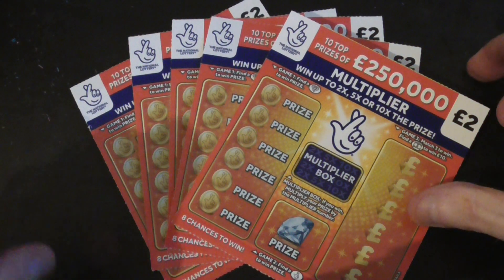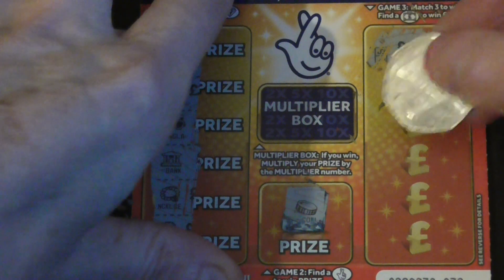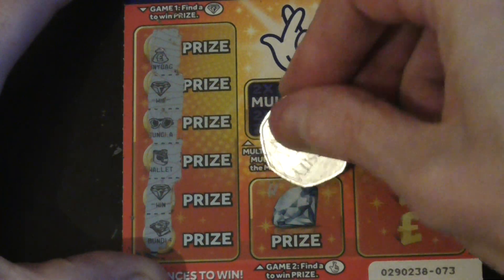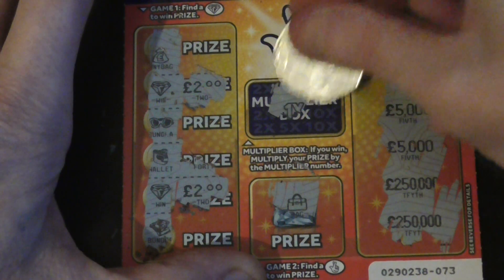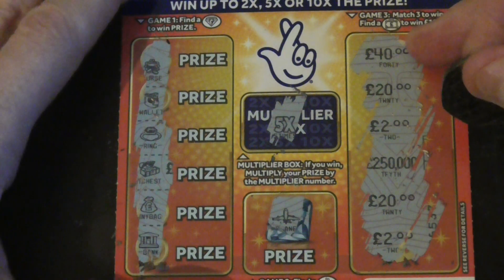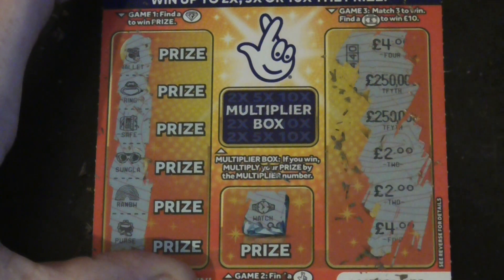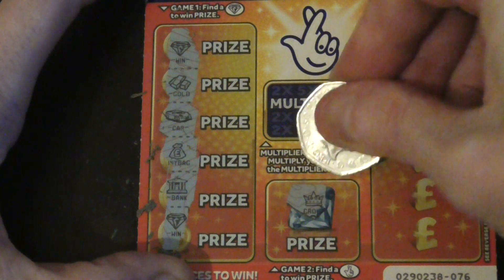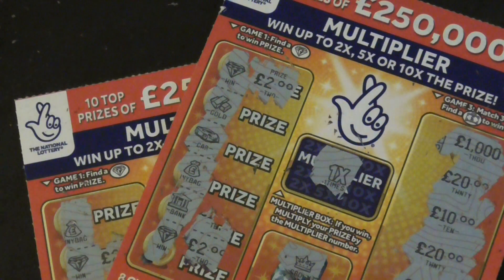scratch cards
diamonds